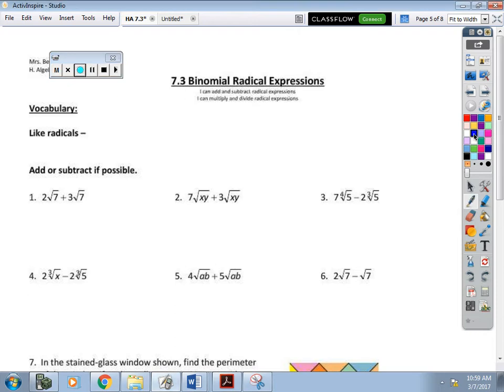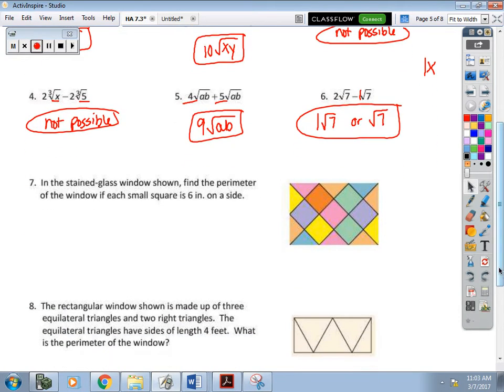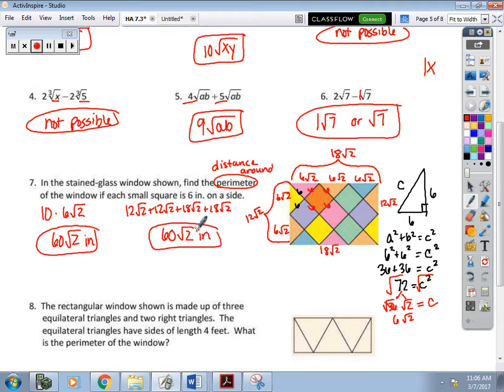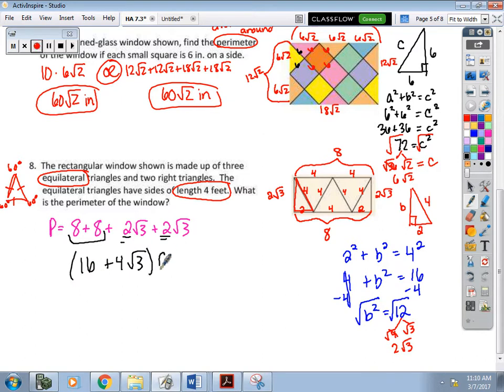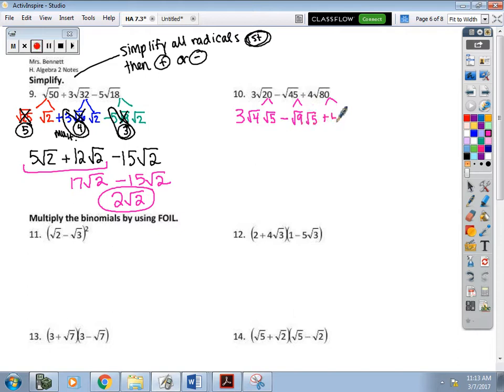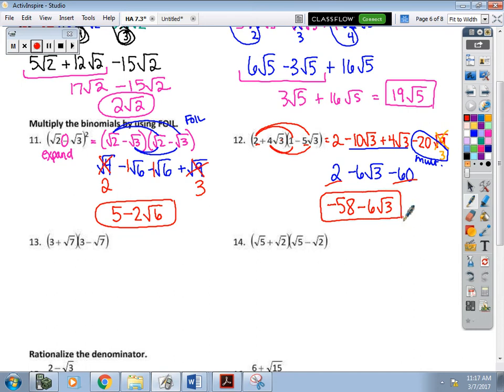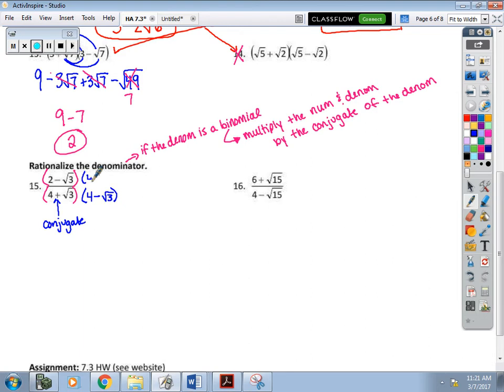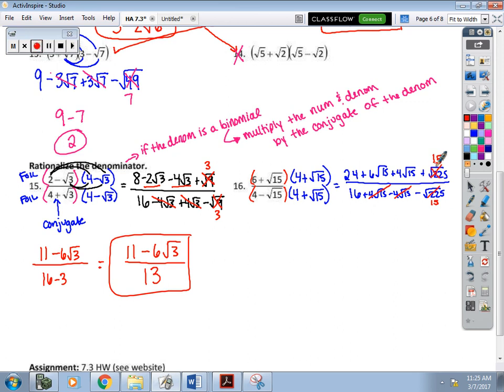7 3 Notes Recording-